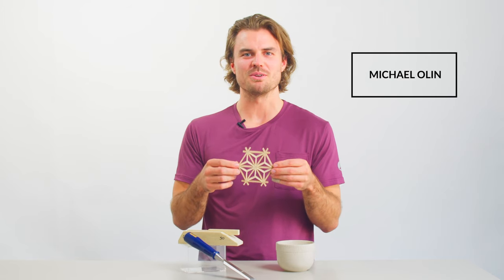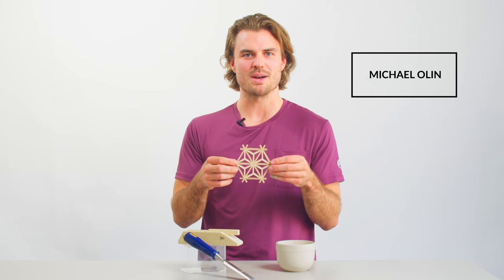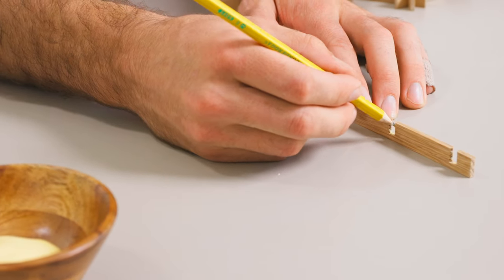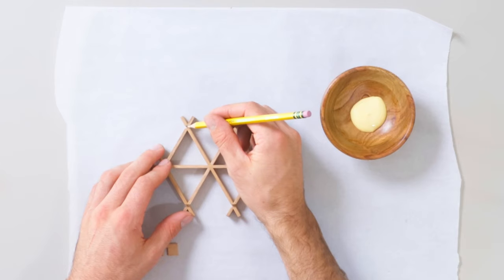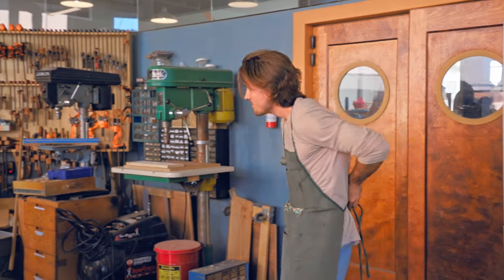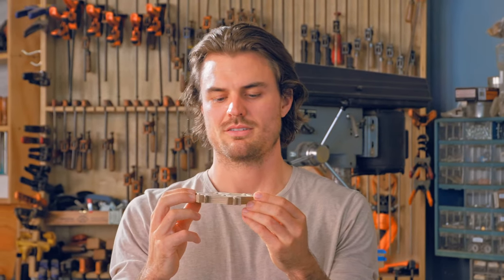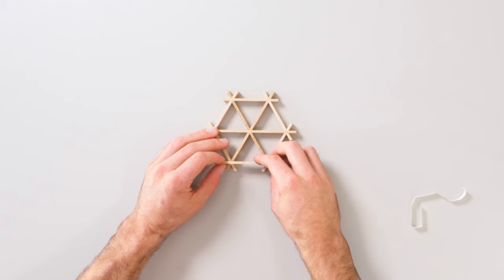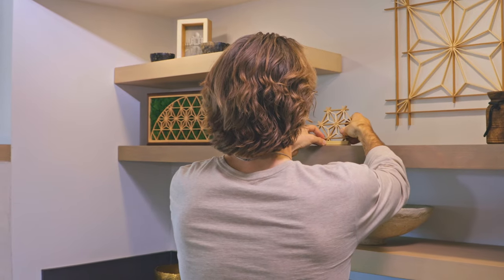Kumiko Woodworking with Michael Olin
Michael Olin from Olin Woodworks teaches crafters the intricate art of kumiko, focusing on creating the Asanoha pattern, representing a hemp leaf and symbolizing hemp’s resilience and growth. The workshop involves assembling a pre-cut frame, shaping in-fill pieces, and fitting them snugly. The resulting kumiko piece can function as a unique coaster, decor, or holiday ornament. Kumiko is a traditional Japanese woodworking technique for assembling small wooden pieces into precise geometric patterns, often used in shoji screens and fusuma in Japanese architecture.